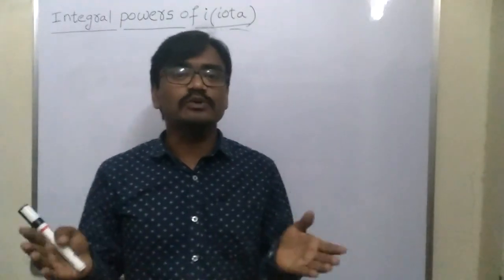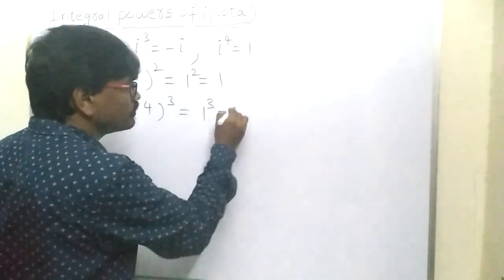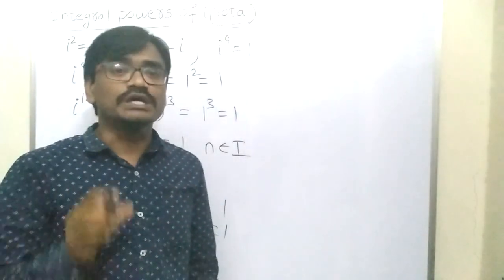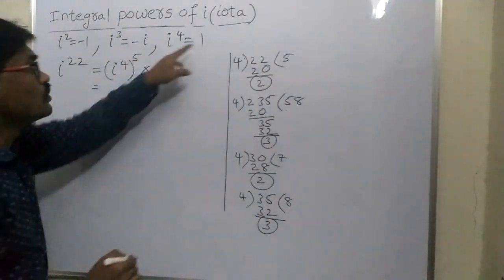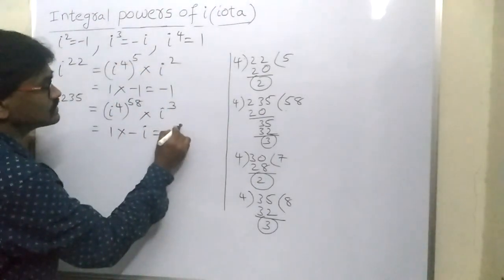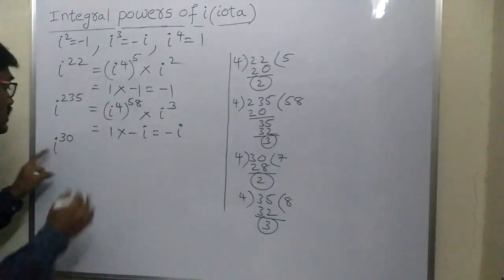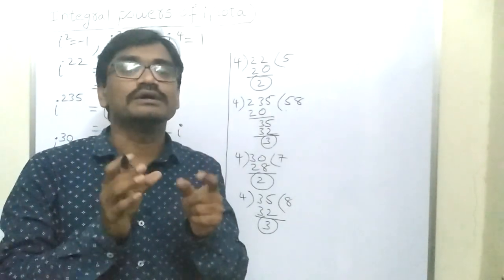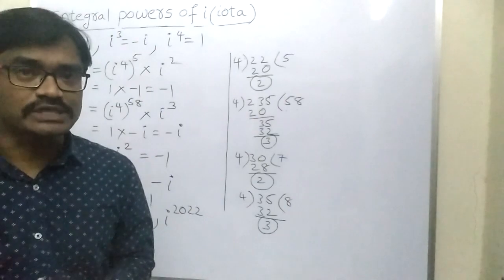JEE MAINS : Integral powers of of i(iota) complex numbers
Classes for JEE-MAINS and and JEE-ADVANCED.